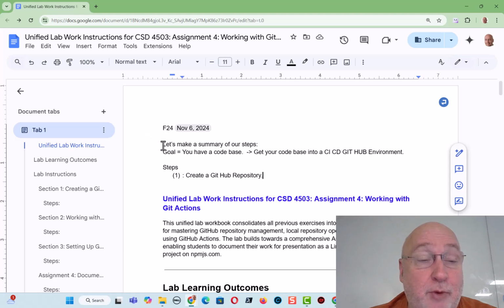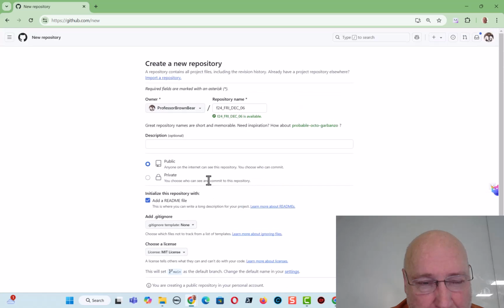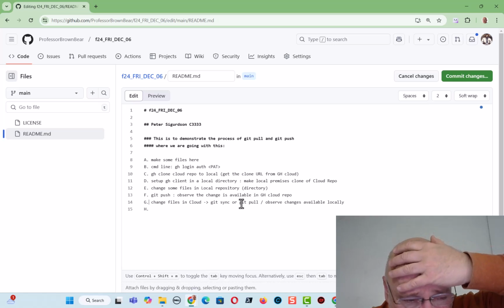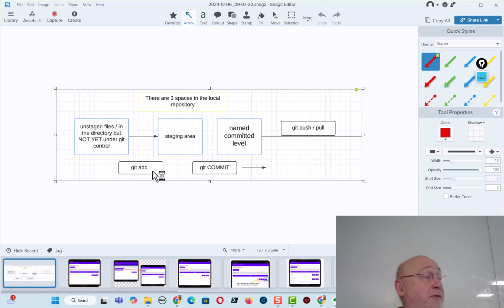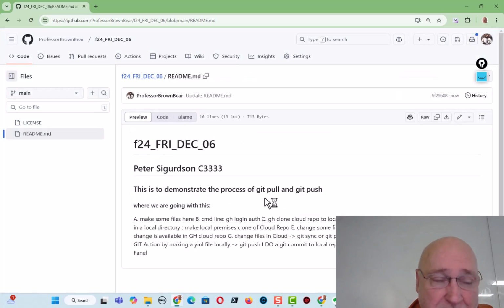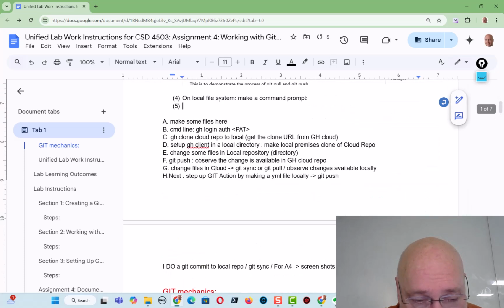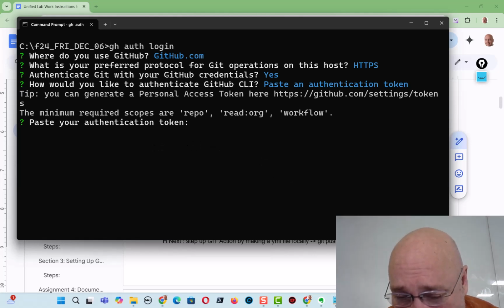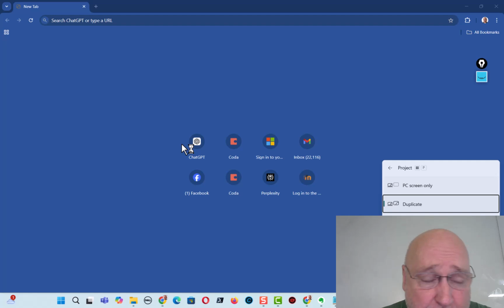f24 DEC 6 Working with Git Actions for Assignment 4